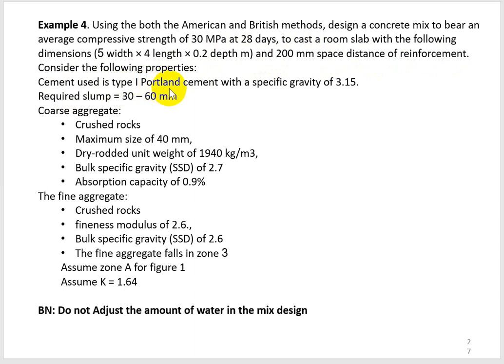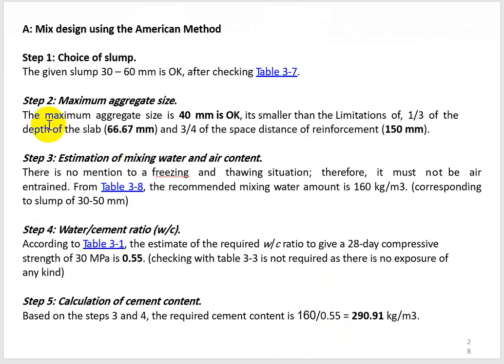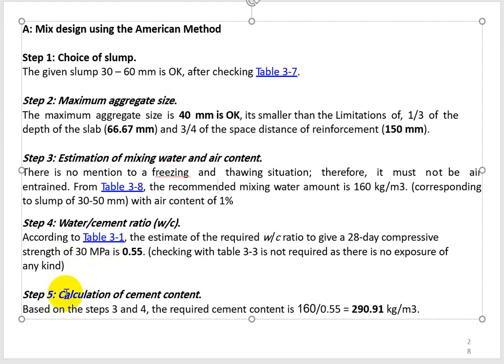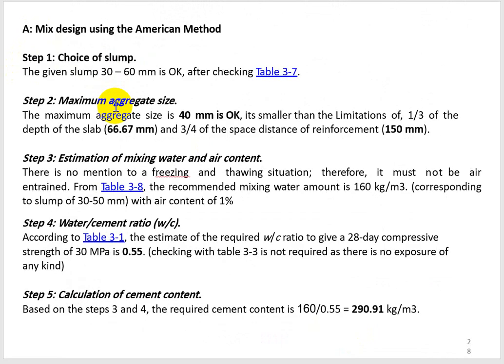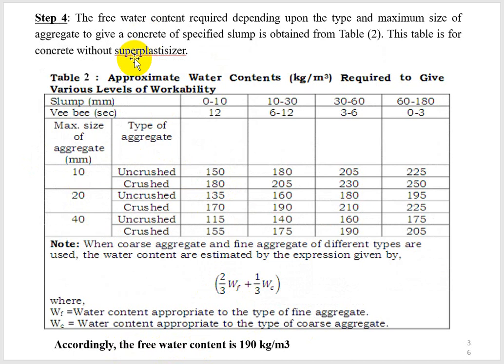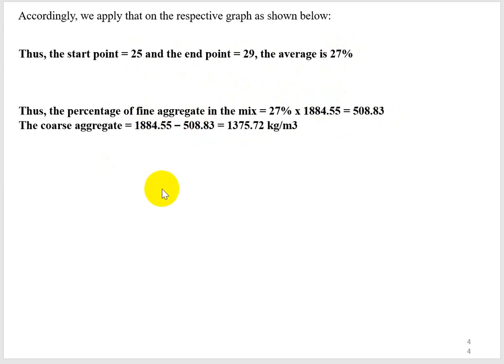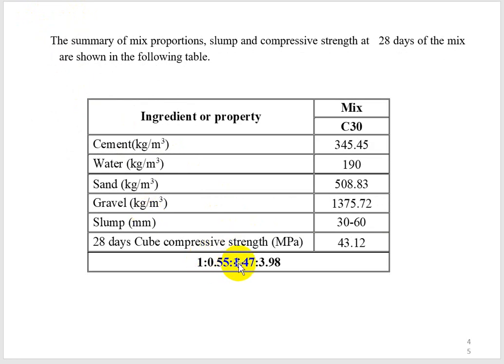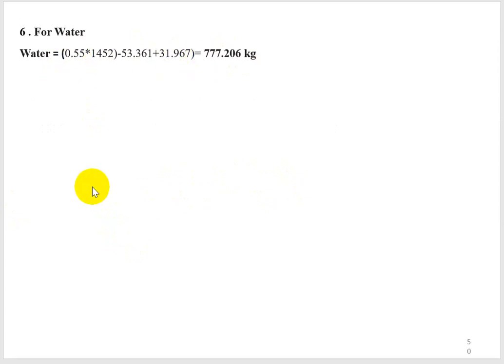British and American Mix design Methods and Raw Material Calculation - Bonus Example